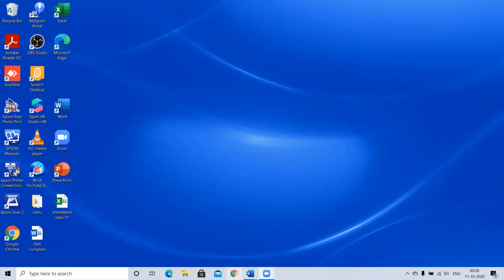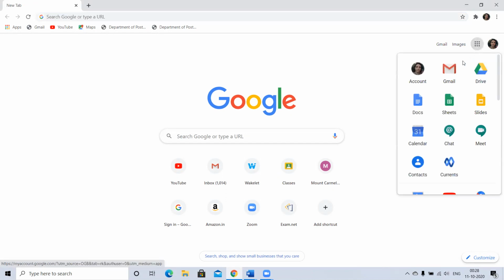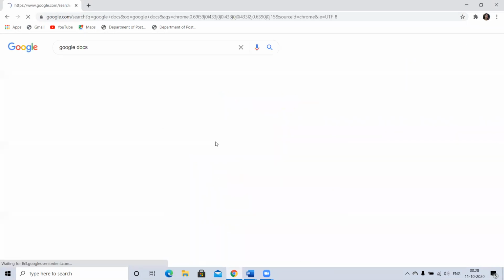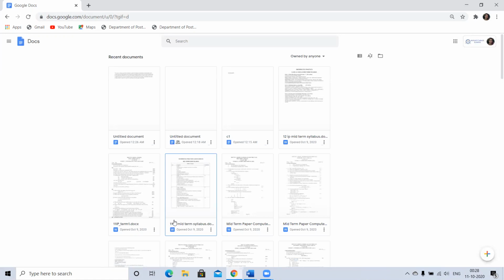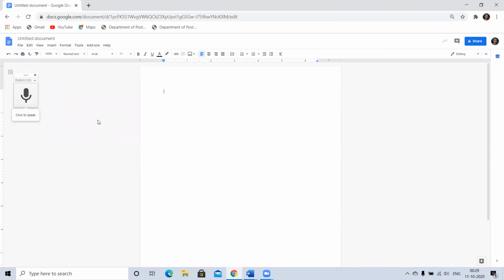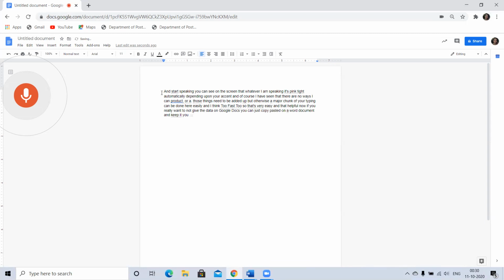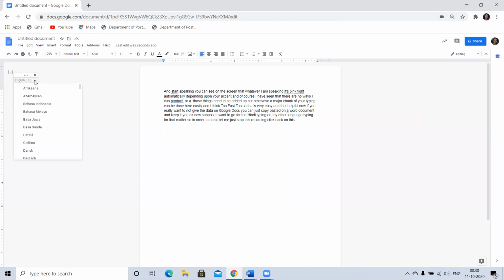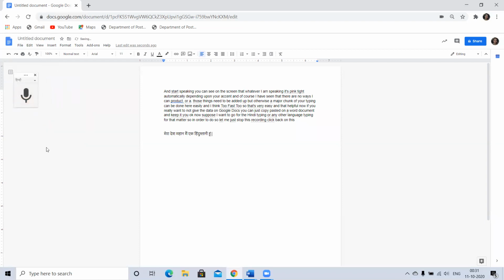Voice typing through google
This video helps to easily get the typed data corresponding to my voice input using a google tool.  This video explains the typing of Hindi as well as English text  very easily through Voice input, which will surely ease out a teachers work. Even children can use this method to type in their assignments or notes.